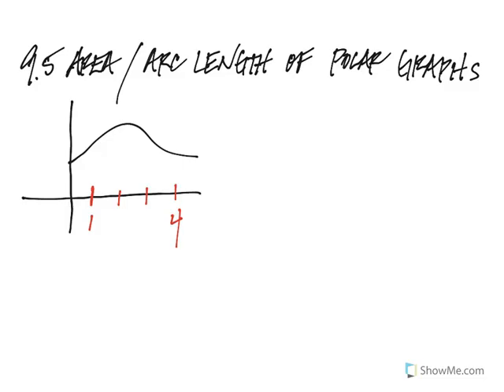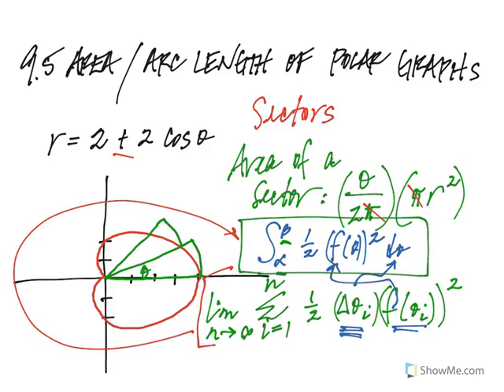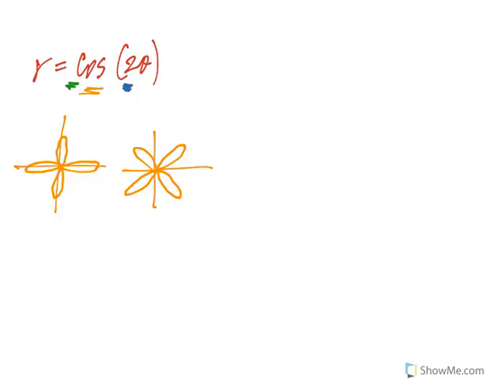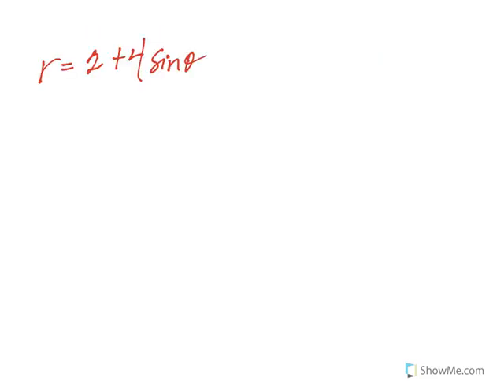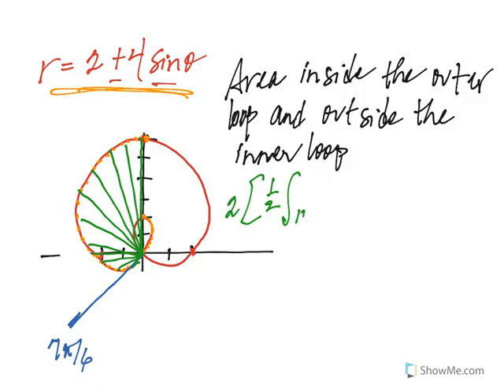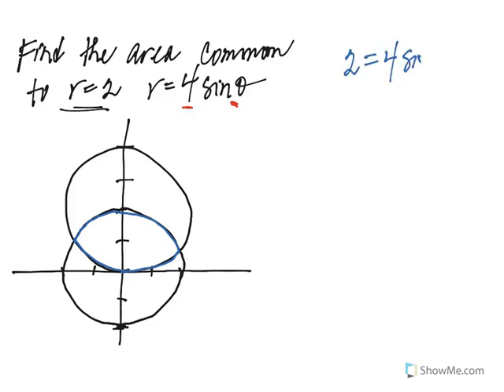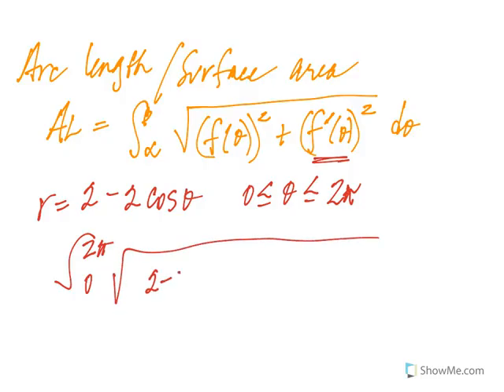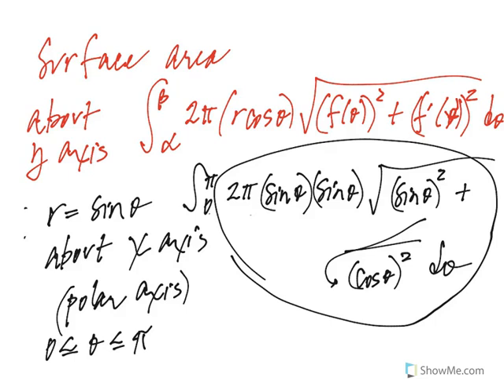9 5 Area and Arc Length of Polar Graphs